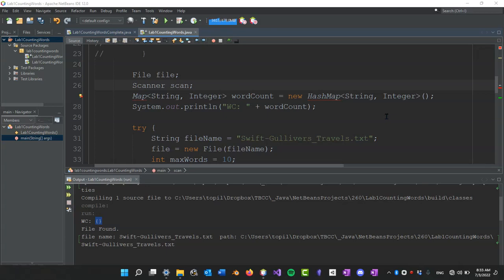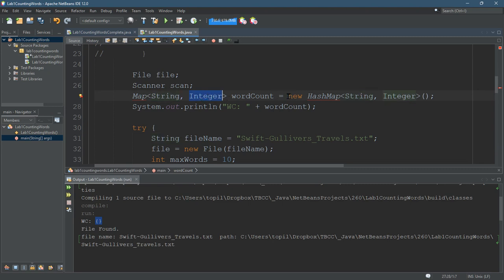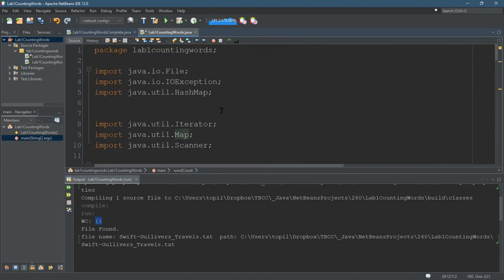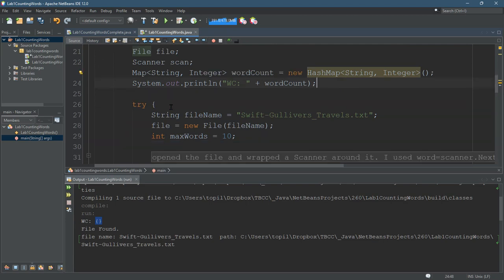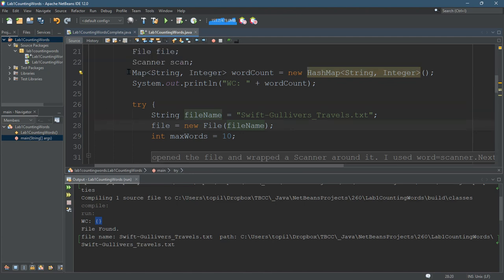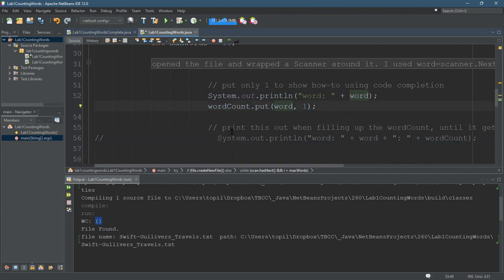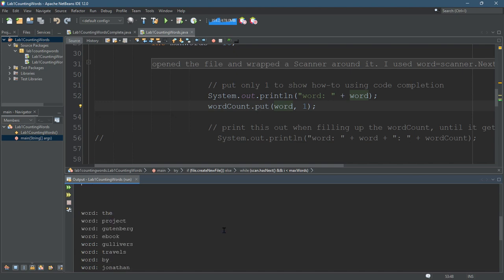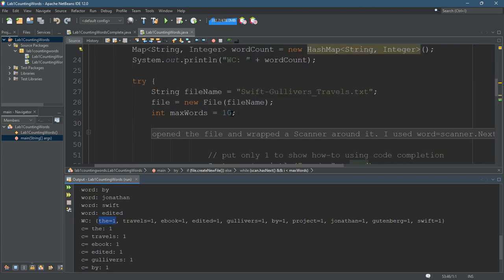CS260 = Ch9 = Using A Map To Count Occurrences Of Objects = Part 1